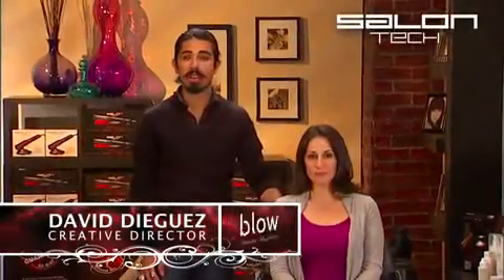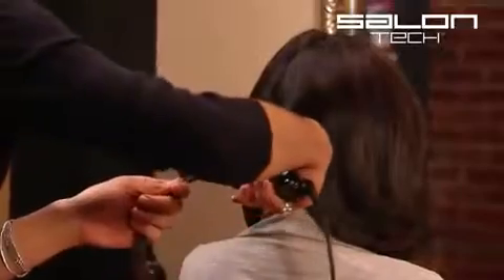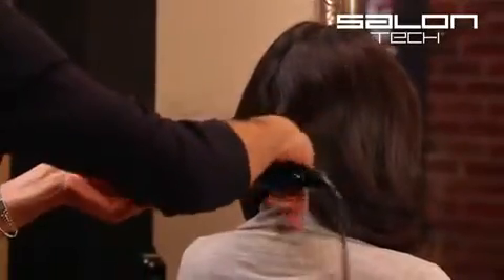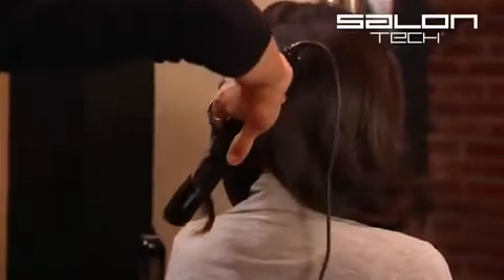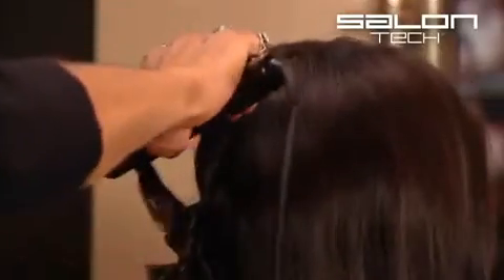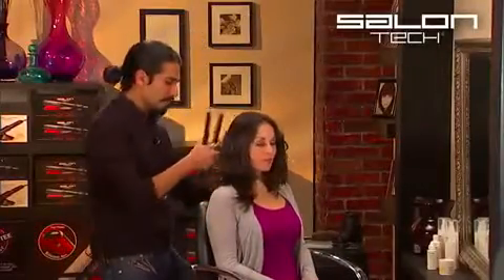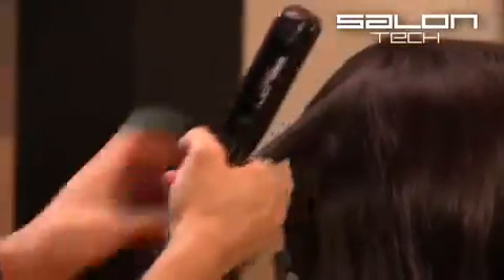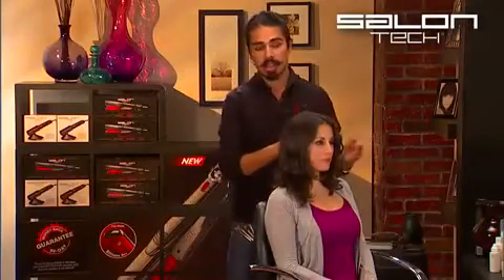[Salontech Style] Learn how to do Victoria's Secret Hair with a Flatiron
Silicone Flat Iron - 1 Inch

Silicone 450 hair styling iron has three patented silicone bars that hold and guide strands to finish in one pass, saving valuable time.  The Silicone bars also protect your hair from direct contact of the heat of the plates.  Cuticles are sealed tighter to provides a shiny, sleek finish.

Triple Silicone bar technology for prolonged Hair health
Ergonimically designed for the utmost comfort during use
Easily Adjustable temperatures up to 450°F
9 foot professional grade power swivel cord
1 year Limited Manufaturer's Warranty